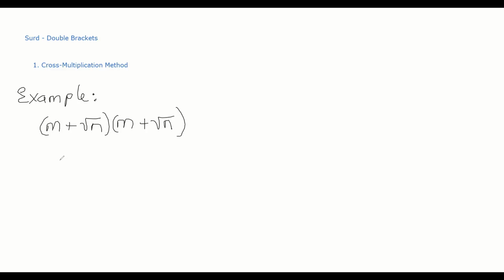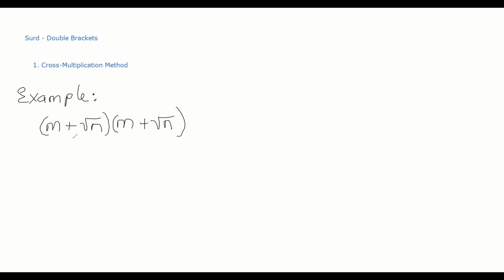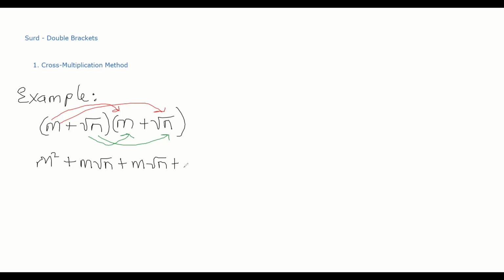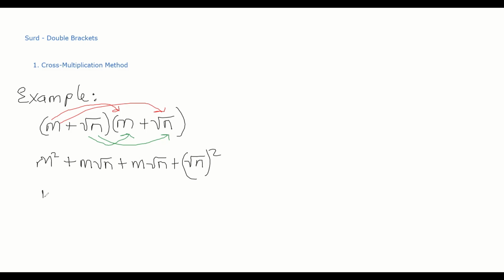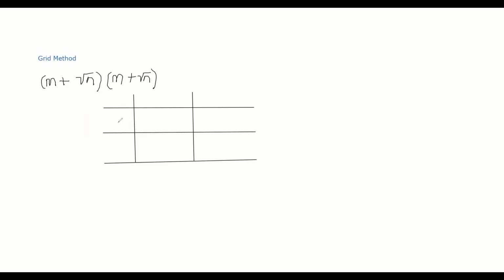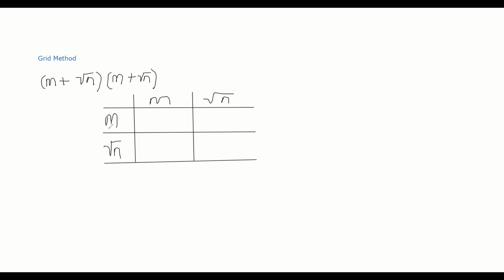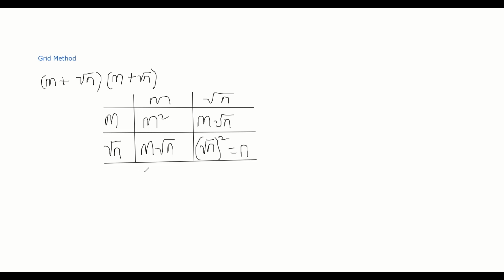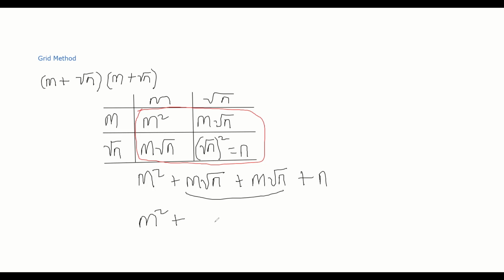Surd ep4 - Double brackets